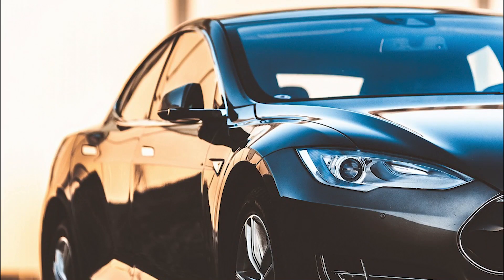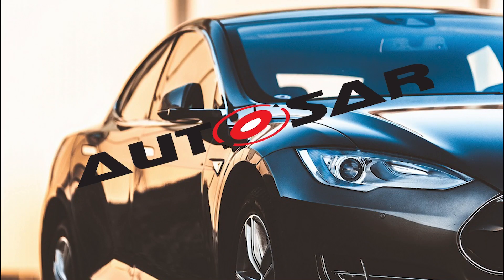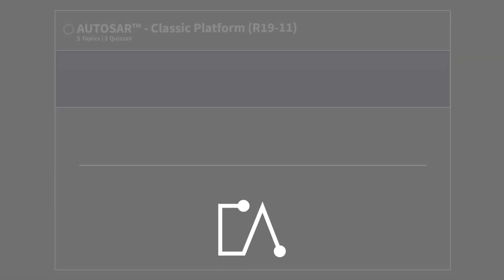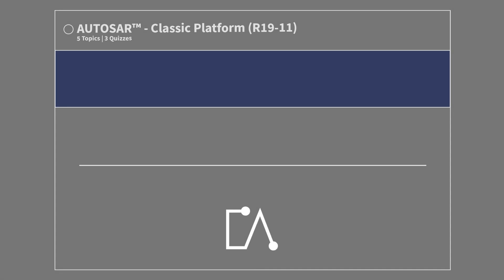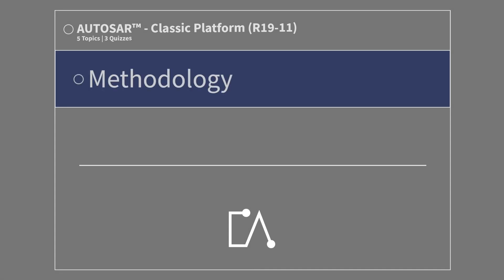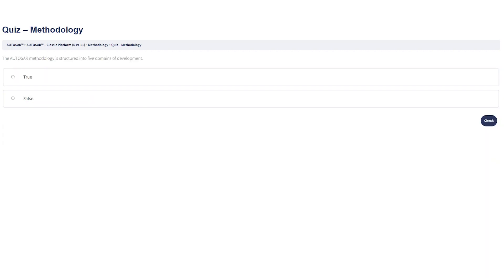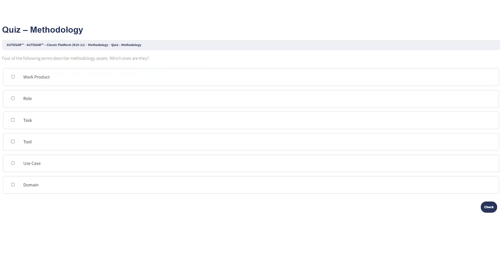🇬🇧 AUTOSAR Methodology - Quiz | Tutorial based on Embedded Academy E-Learning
This video is based on our E-Learning course on AUTOSAR - Classic Platform R19-11

We learned quite a lot about AUTOSAR and the AUTOSAR methodology. Time to check if we have understood everything.
Here in video format the quiz in e-learning is interactive and allows to review the previous chapter.